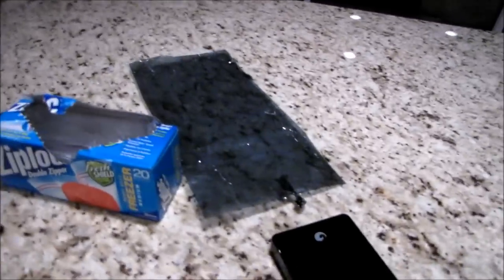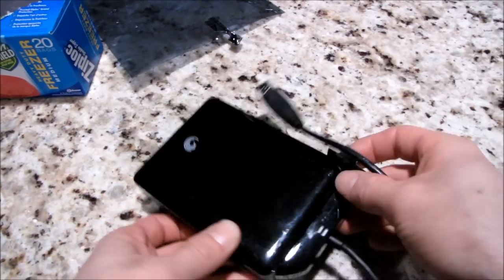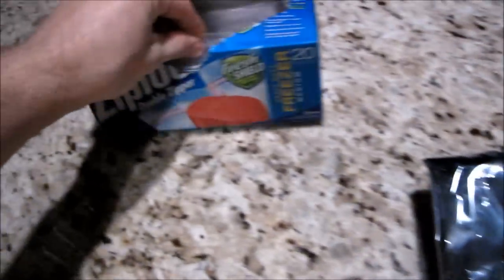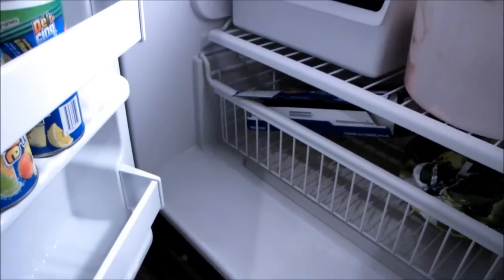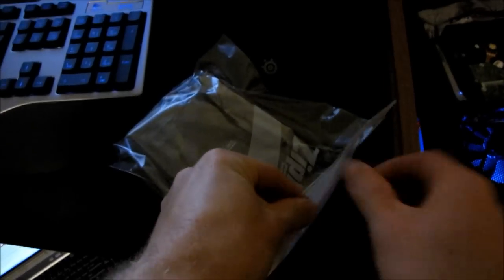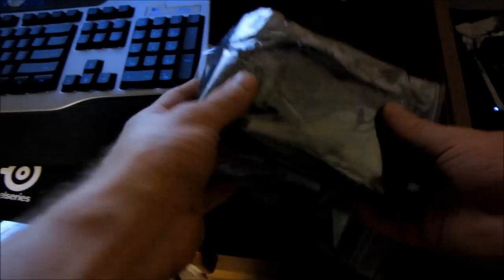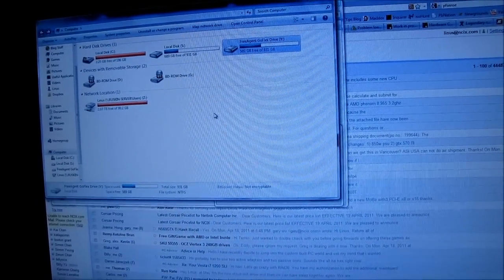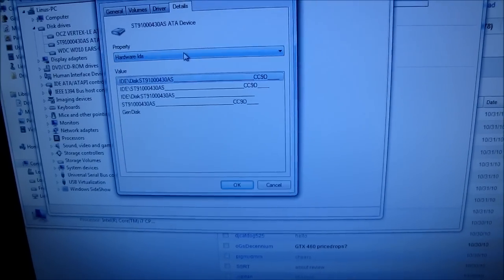Dead Hard Drive? Lost Data? Try the Freezer Method! Linus Tech Tips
Sometimes you can resurrect a dead hard drive just long enough to pull off your precious data before RMAing it back to the manufacturer. In this case it didn't work, but it's always worth a try.